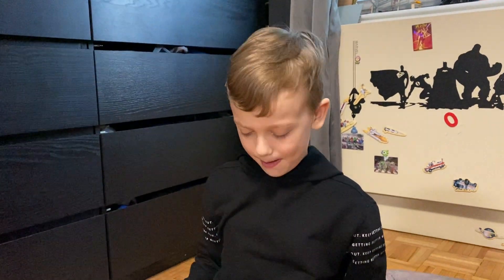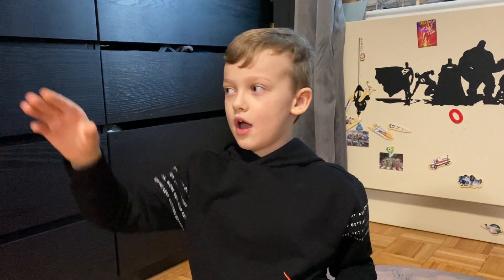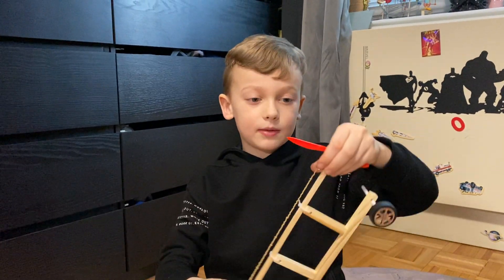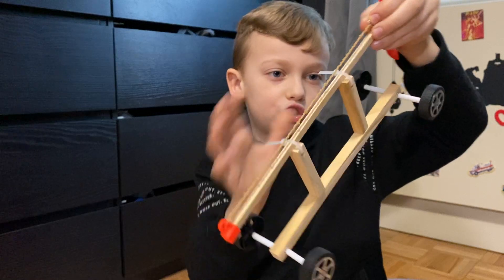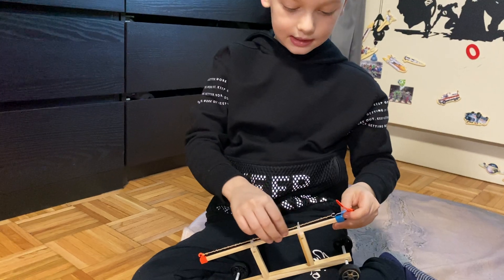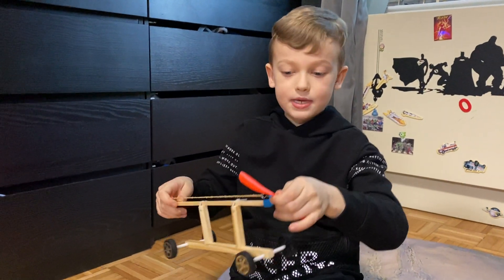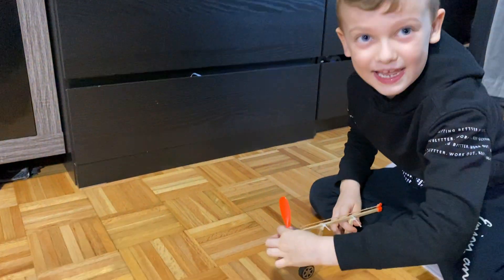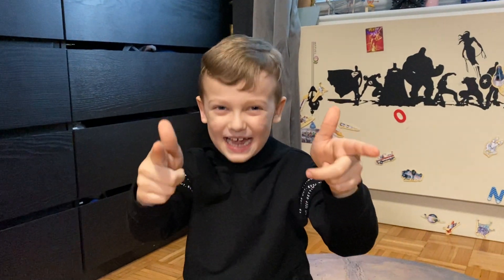Elastic Force for kids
Elastic force is one of the most used forces we underestimate. Nathan put together a kit elastic car that moves that a to elastic force